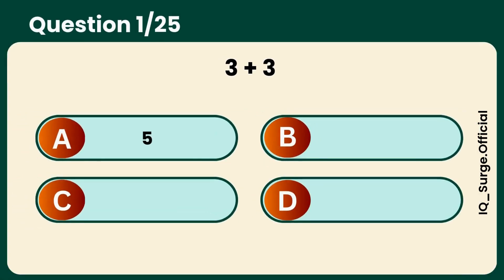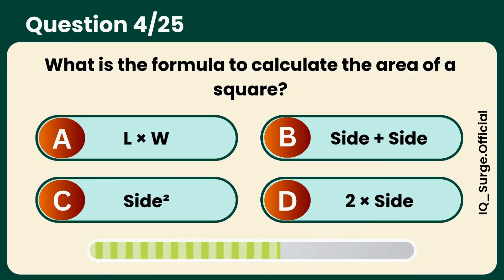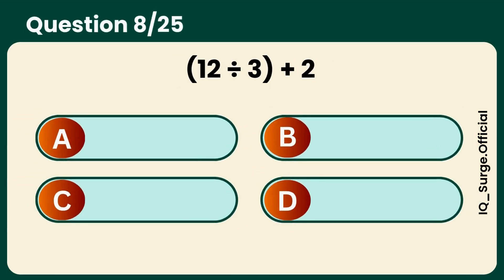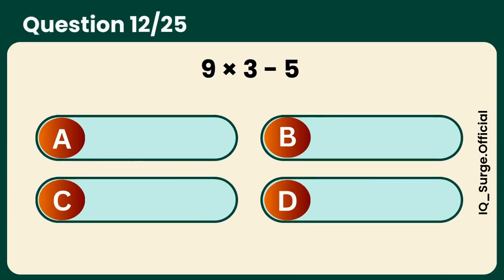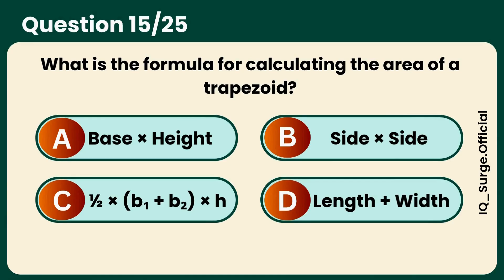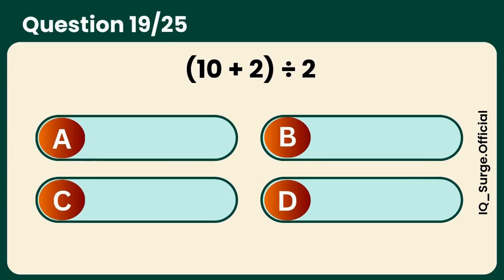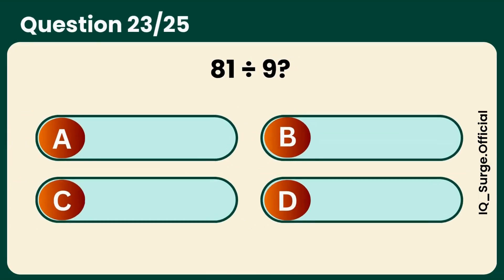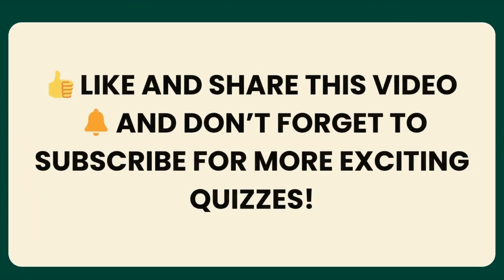➗✖️ 25 Quick Math Questions to Test Your Brain Power! ➕🧠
Test your brain with these 25 quick math questions that range from easy to tricky! This fun and fast-paced quiz will challenge your mental math, problem-solving, and BODMAS skills. Perfect for students, quiz lovers, and anyone who enjoys sharpening their brainpower!

From simple equations to sneaky traps, each question comes with 4 options—can you get them all right?

Topics Covered:
• Mental Math
• BODMAS Rule
• Exponents & Squares

Questions Covered in This Video:

math quiz
brain test
general math quiz
mental maths challenge
tricky math questions
maths test for all ages
math quiz with answers
order of operations quiz
fast math questions
fun math test
BODMAS questions
easy math problems
basic math test
educational quiz
30 question quiz
school level math quiz
can you pass this math test
maths quiz 2025
interactive math challenge
logic and math puzzles
Can you solve these tricky math questions?
Only 1 in 10 can solve this math quiz
Hard math quiz with answers
Test your brain with math problems
Challenging mental math questions
Math questions most people get wrong
30 math questions quiz challenge
How smart are you math test
BODMAS quiz with tricky answers
Fun math quiz for students and adults
Fast-paced math test for brain
Are you good at math quiz
Math riddles and brain teasers with answers
Genius-level math questions challenge
Improve your mental math skills quiz

Only Geniuses Can Decode These 30 Abbreviations | Full Form Quiz🔍🧩👉